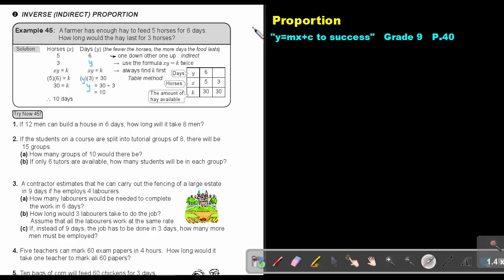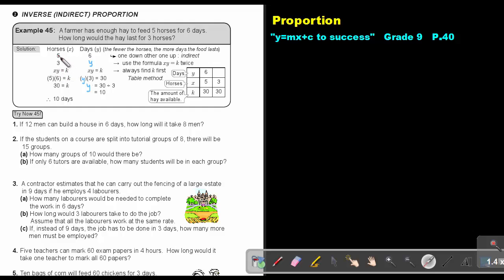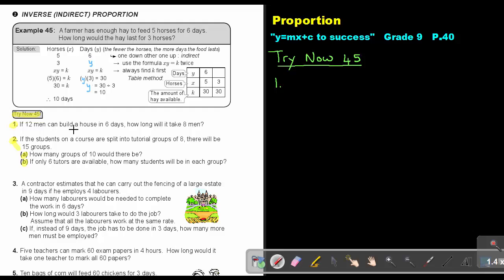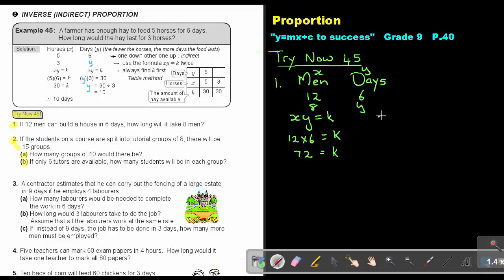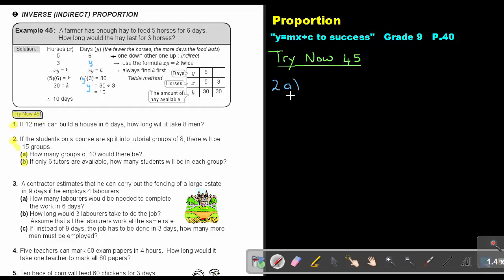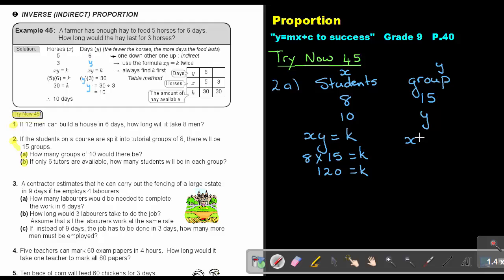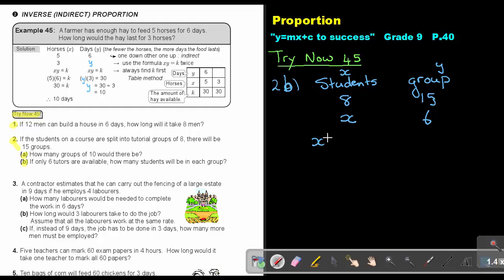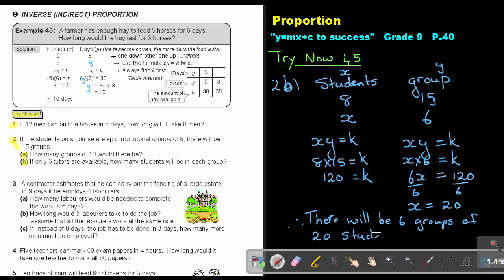1.34 Proportion - Chapter 1 - part 34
Proportion 2. This can be found in the Namibian grade 9 mathematics textbook "Y=mx+c to Success".